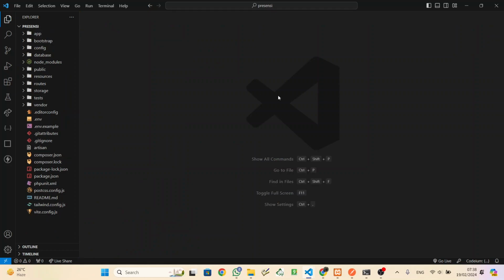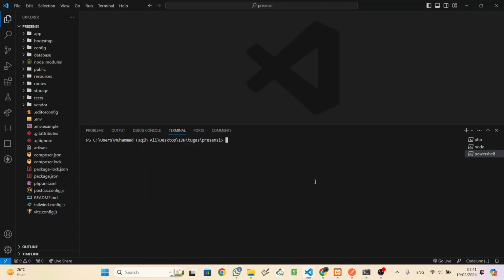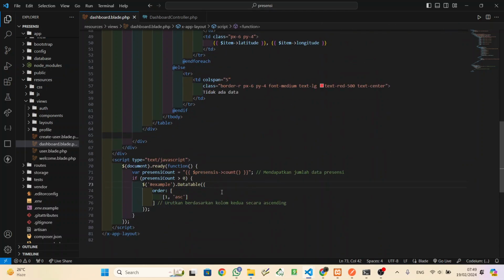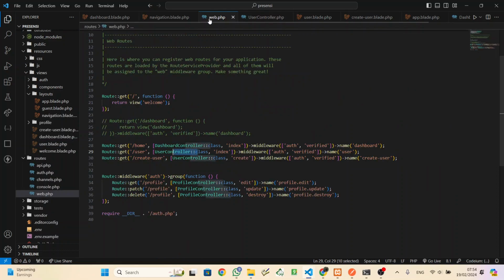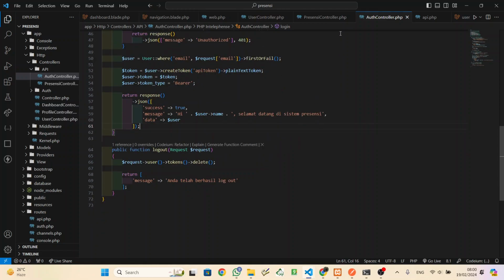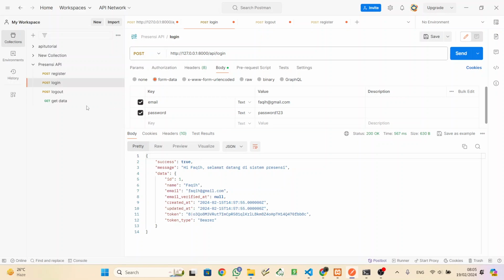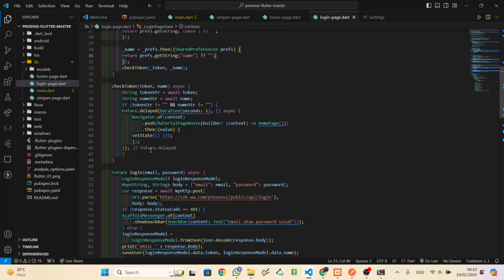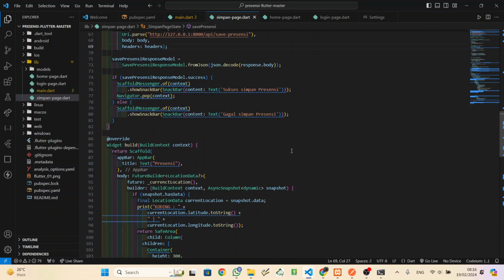Making an Application For Attendace with Laravel & Flutter (Back-end & Front-end)